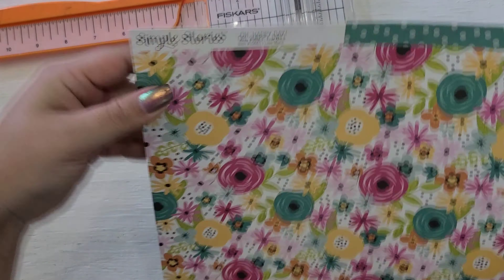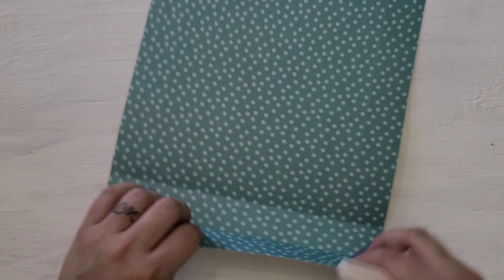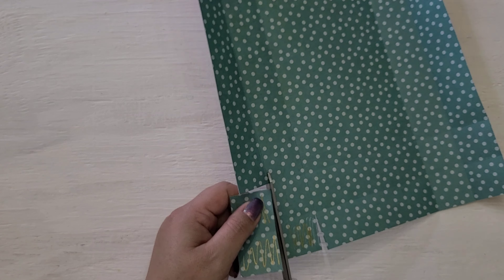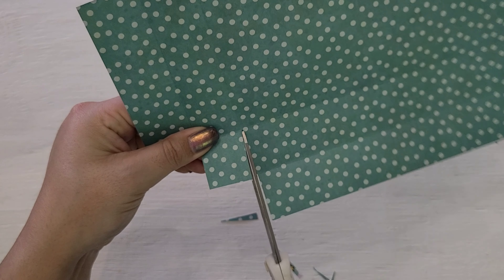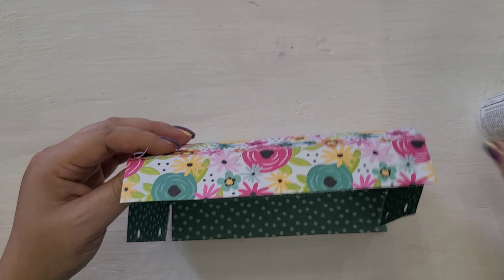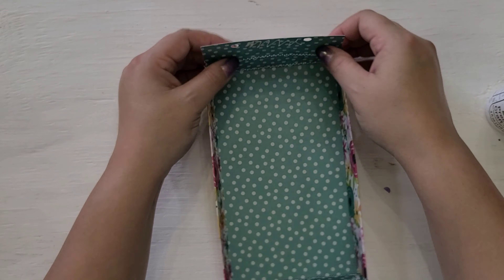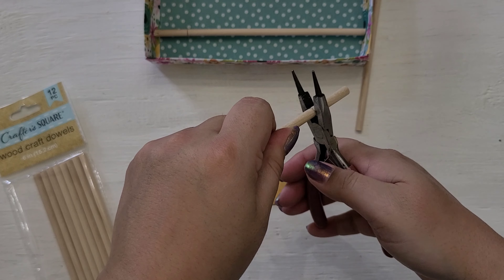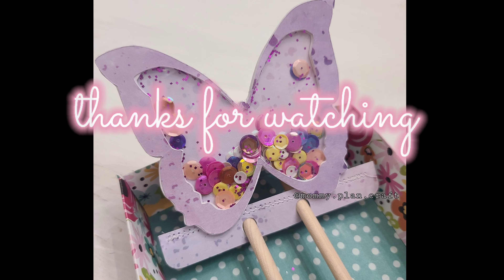Memory dex card - rolodex card paper holder! TUTORIAL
Hello!!! I hope you're having a good day!! Any questions please ask!!

💜My Memory Dex Card recent videos